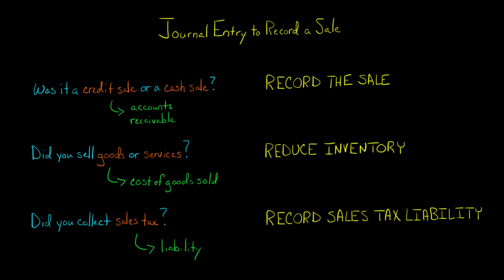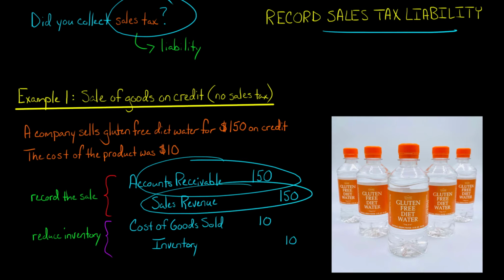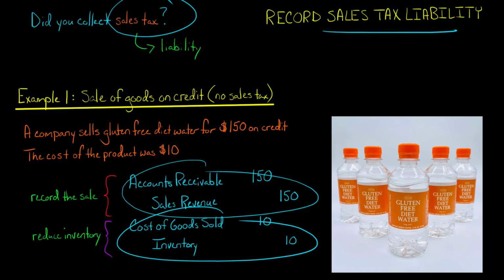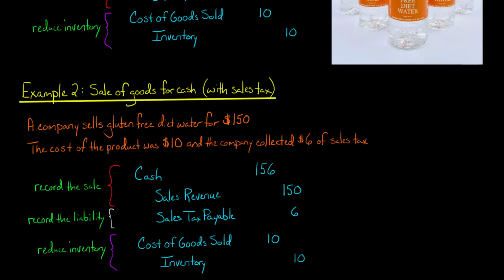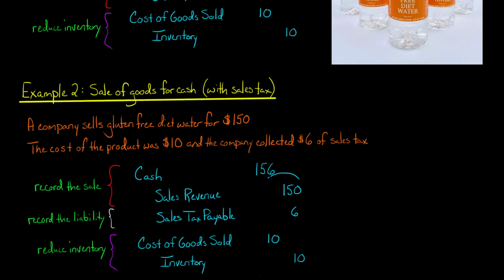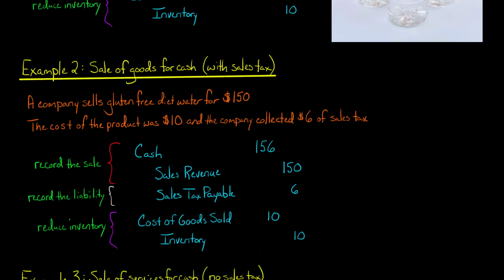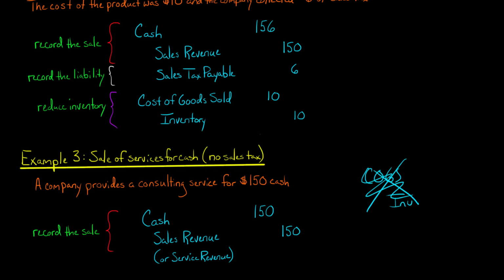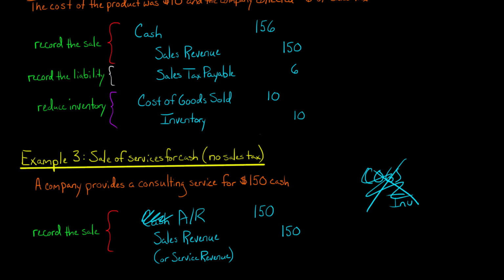Journal Entry to Record a Sale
This video shows the journal entry for recording a sale.

The journal entry depends on 3 things:
(1) Was it a credit sale or a cash sale?  If it was a credit sale, you'll need to debit accounts receivable instead of the cash account when recording the sale
(2) Was it the sale of goods or reduces?  If it was the sale of goods, you'll need to remove the inventory from the books by crediting the inventory accounting and debiting cost of goods sold
(3) Was any sales tax collected?  If sales tax was collected, then you'll need to record a liability (sales tax payable)

0:00 Introduction
0:33 Example 1 (sale of goods on credit, no sales tax)
2:02 Example 2 (sale of goods for cash, with a sales tax)
3:52 Example 3 (sale of services for cash, no sales tax)
ACCESS INDEX OF VIDEOS
CONNECT WITH EDSPIRA
CONNECT WITH MICHAEL
ABOUT EDSPIRA AND ITS CREATOR